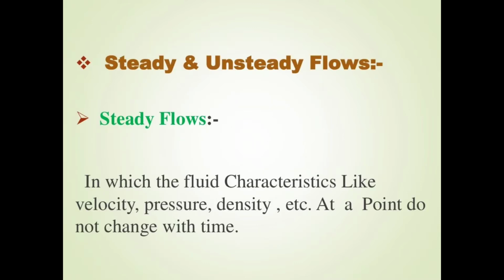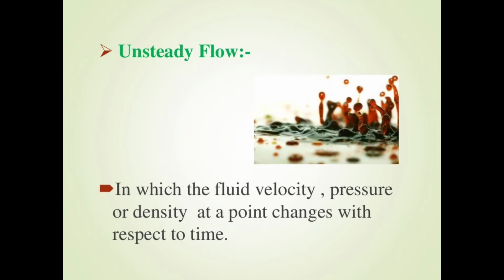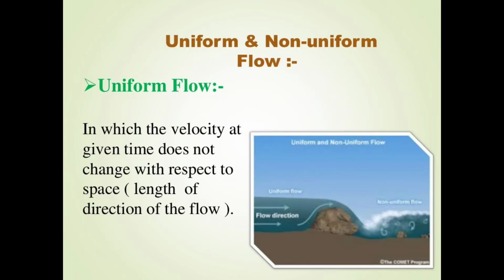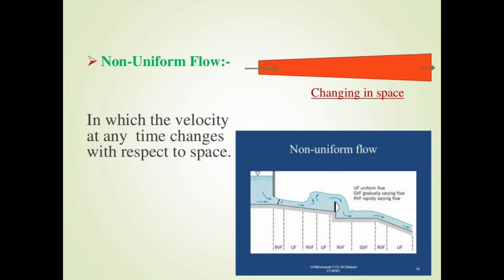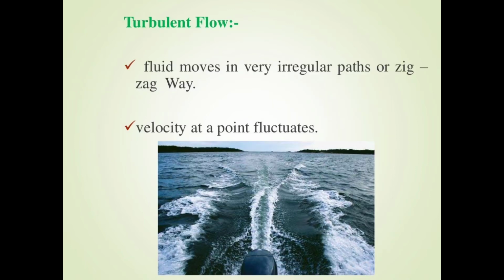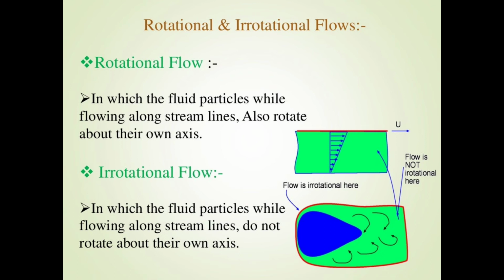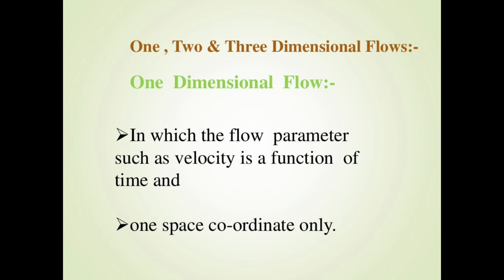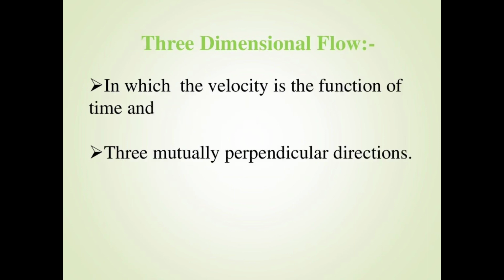TYPES OF FLUID FLOW